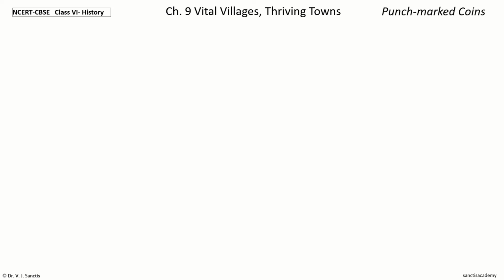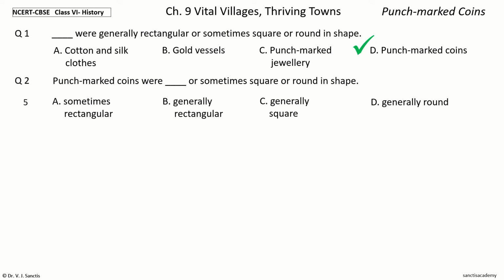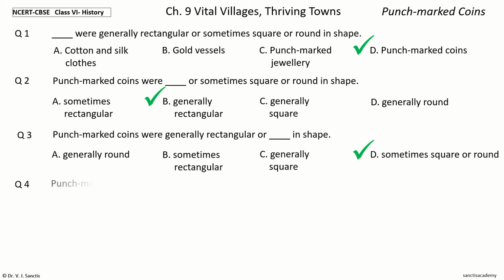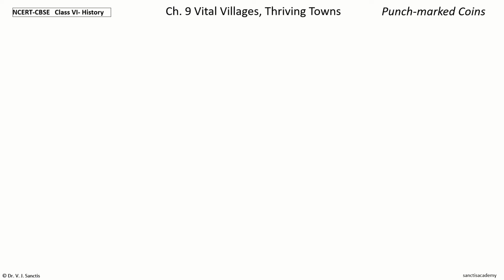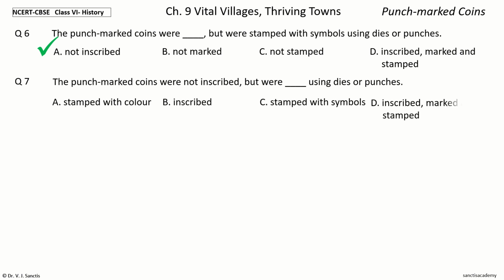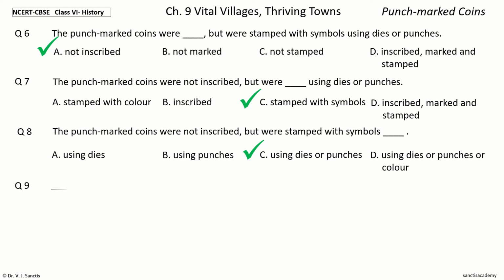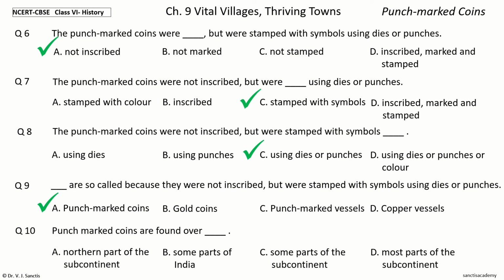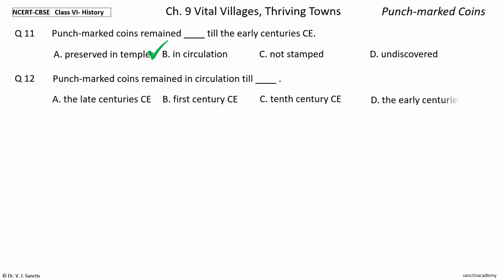NCERT CBSE History Class 6 Chp 9 Punch marked Coins MCQ Quiz Objective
CBSE NCERT History / Social science - Class 6 Chapter 9 Vital Villages, Thriving Towns -  Punch marked Coins MCQ Quiz Objectives Multiple Choice Questions

Test questions
Test series
Practice questions
Sample paper
MCQ
Multiple choice questions
Quiz